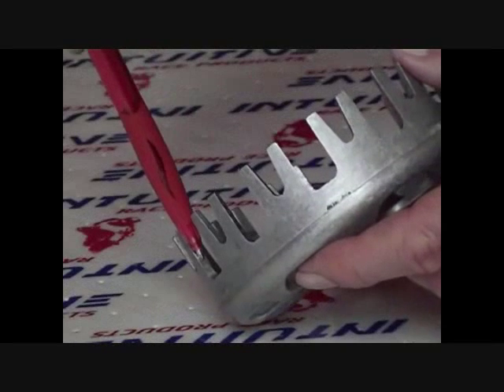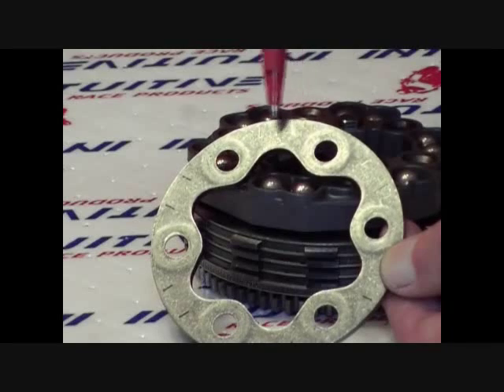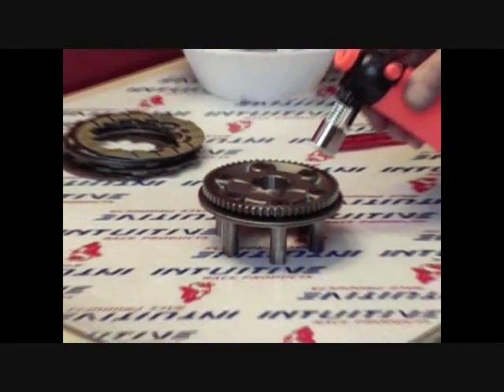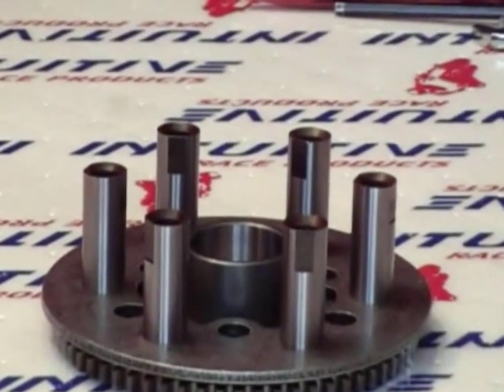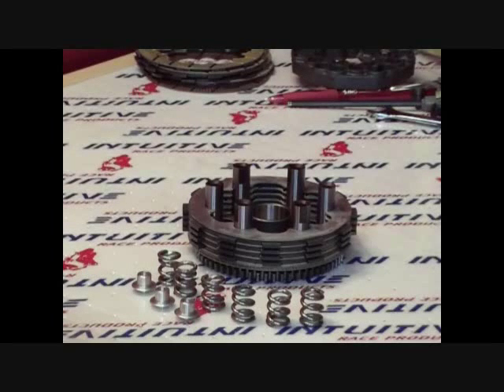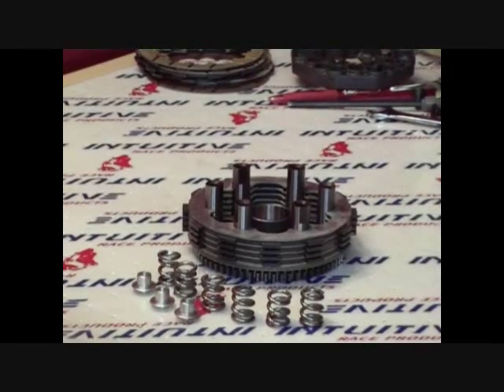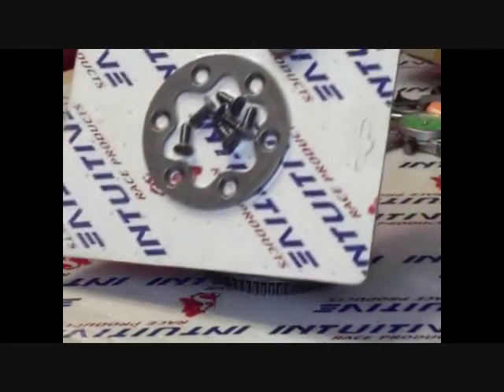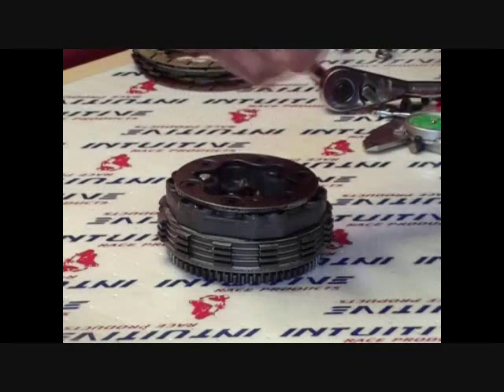KTM 50cc Stock Clutch 2013-2018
Complete description, assembly and dis-assembly of the KTM 50cc stock clutch 2013 to present. We'll also feature upgraded replacement components, as well as identifying some common issues regarding these clutches.